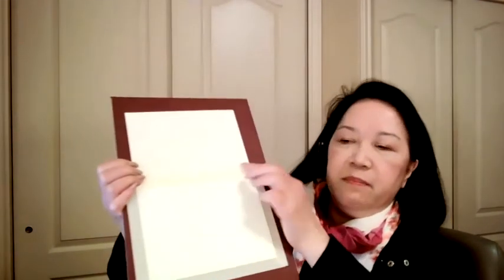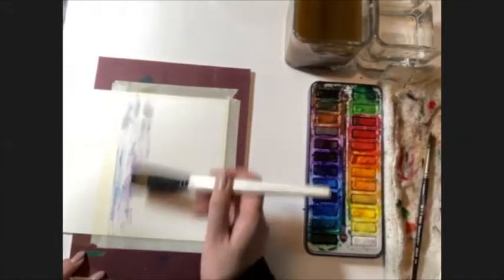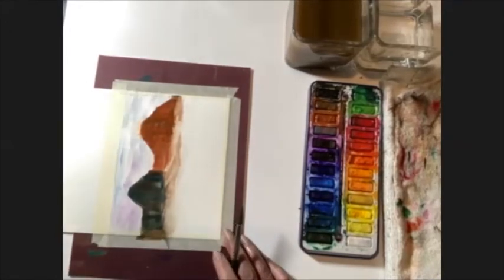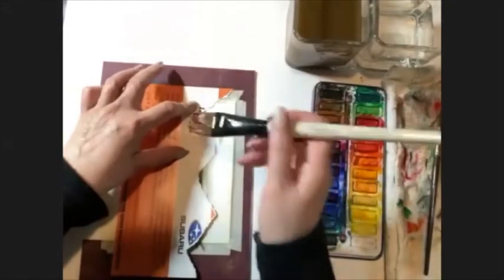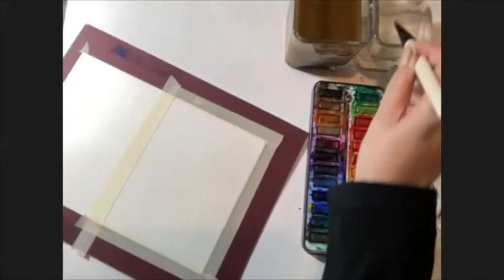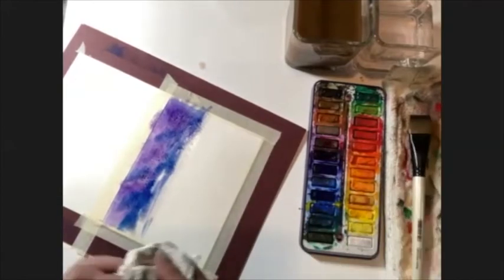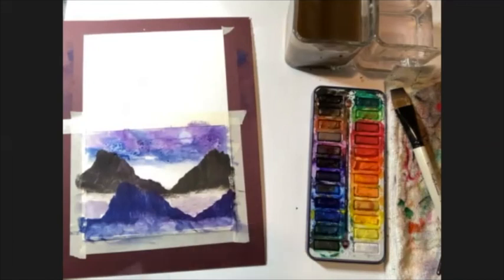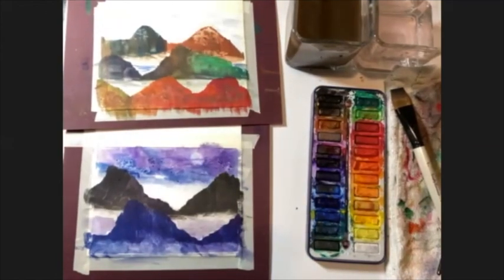Art Therapy with Kim Nguyen: Week 4, Boundaries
Kim Nguyen, art therapist with Diversus Health and the Colorado Springs Fine Arts Center at Colorado College, offers Week 4 of her no-cost, eight-week course on finding release and relaxation through watercolor.